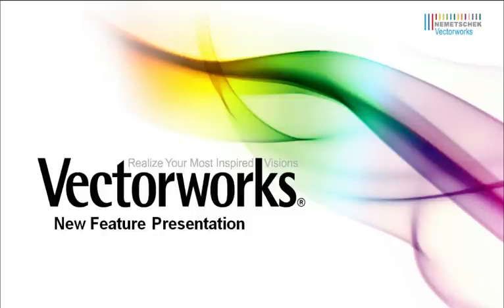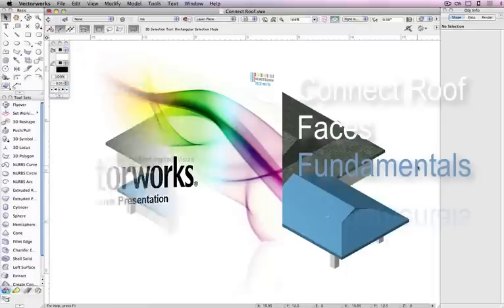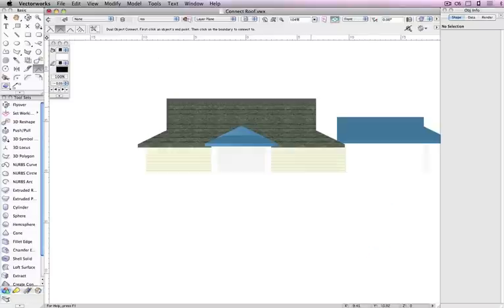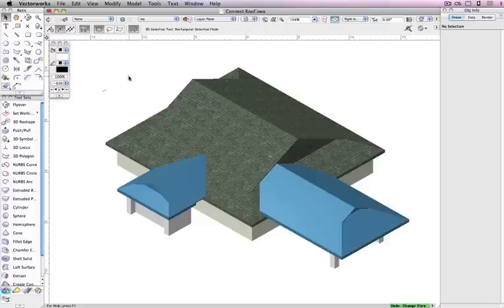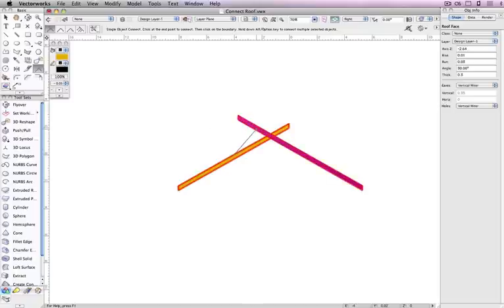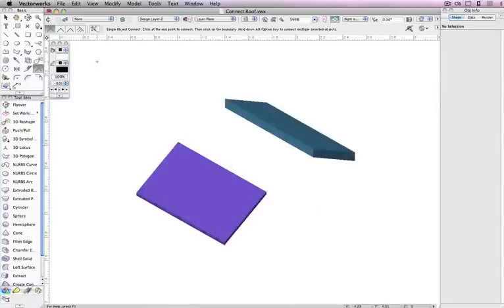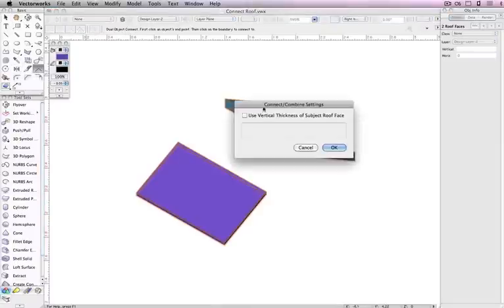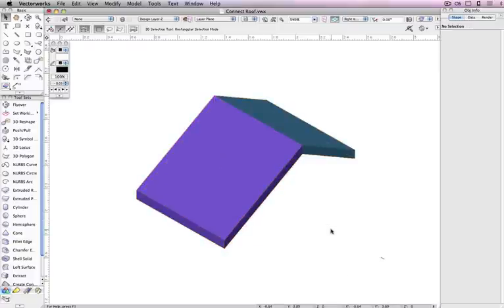Connect Roof Faces in Vectorworks 2011